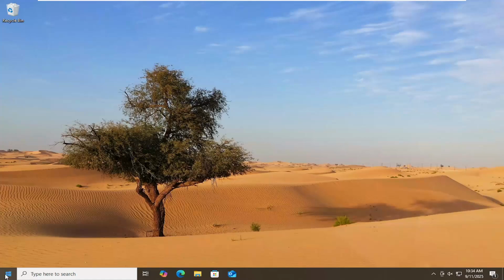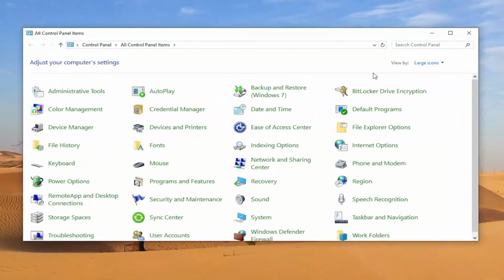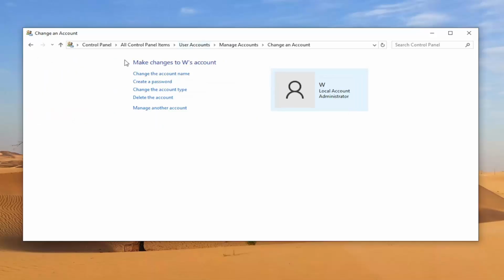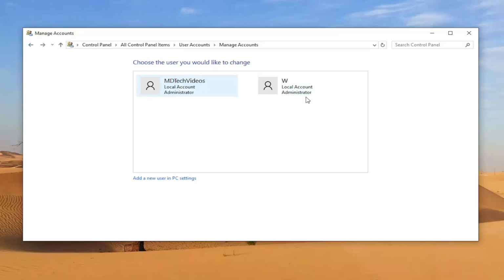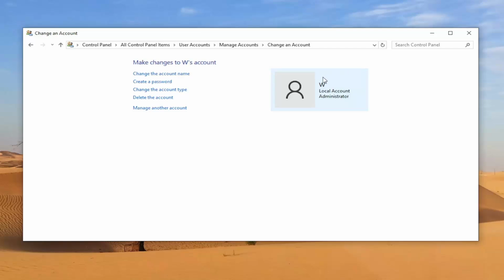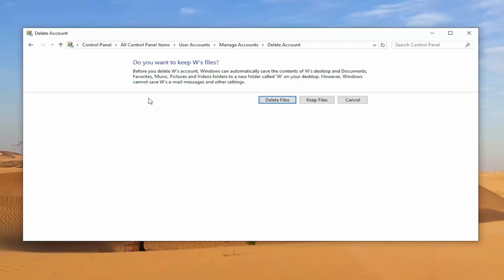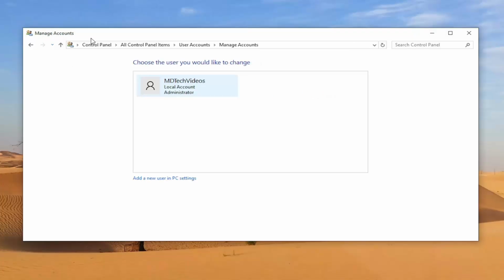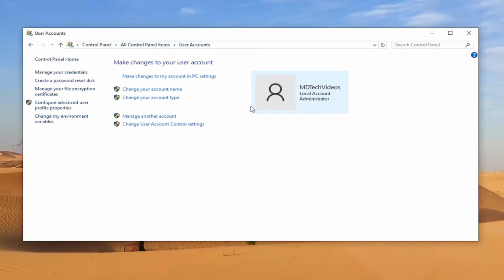How To Delete or Remove Local User Accounts on Windows 10 [Solution]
This video tutorial provides guidance on managing local user accounts on Windows 10, focusing on the process of removing unnecessary or outdated accounts. It emphasizes the importance of proper account management for maintaining system security and optimizing PC performance. Viewers will gain an understanding of how local accounts interact with system settings and user permissions. The tutorial highlights best practices for keeping a clean and organized Windows 10 environment.

Issues addressed in this tutorial:
delete local user account Windows 10
remove user account Windows 10
manage Windows 10 accounts
Windows 10 account settings guide
local user management Windows
Windows 10 user permissions tutorial
optimize PC by removing accounts
Windows 10 security tips
control user accounts Windows
Windows 10 system maintenance

The tutorial also explores common challenges related to leftover or inactive accounts and their potential impact on system performance. It explains the significance of carefully managing user profiles to avoid security risks and access issues. Viewers learn how organized account management contributes to smoother operation and easier administration of Windows 10. The video provides valuable insights for users seeking to maintain a secure and efficient PC environment.